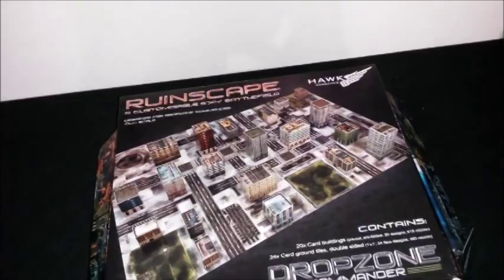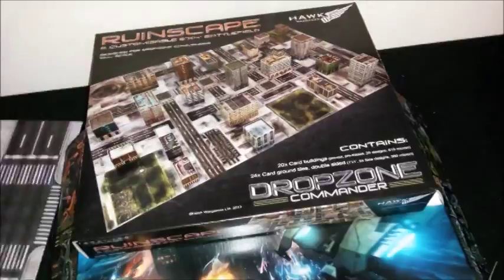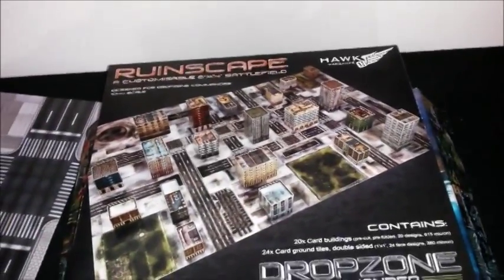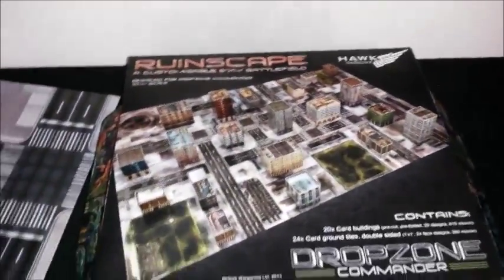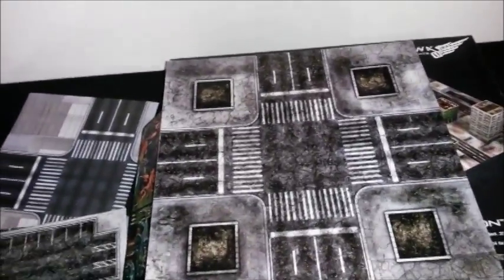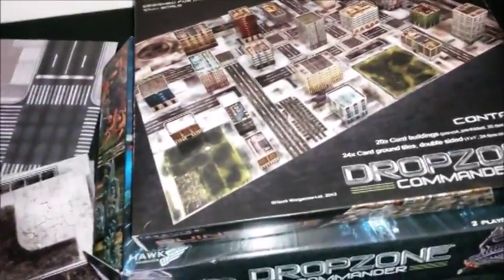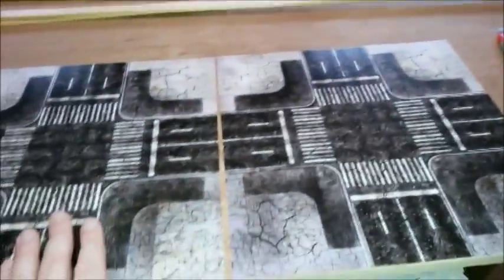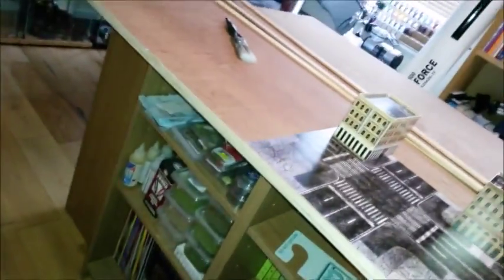Dropzone Commander Part 2 - Terrain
Starting to build some terrain for the game